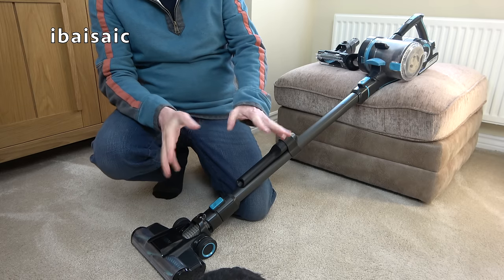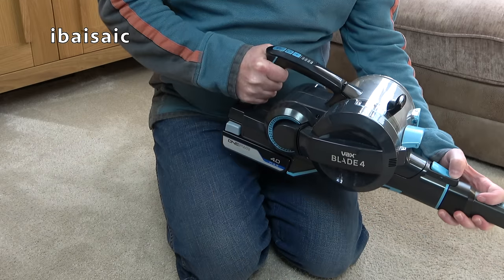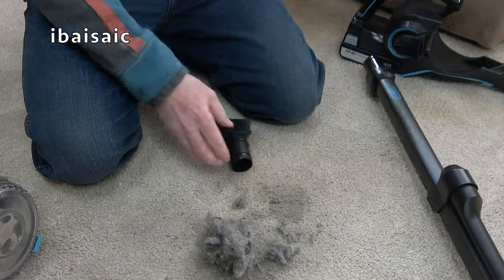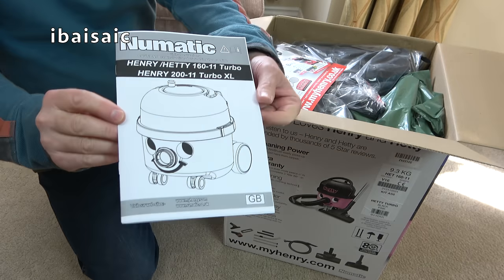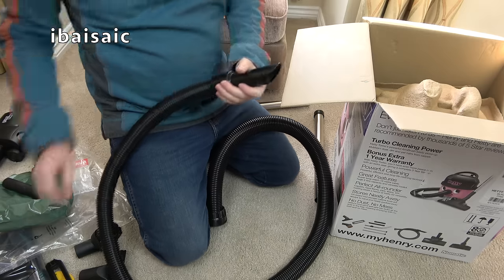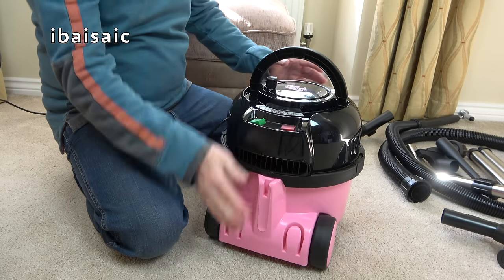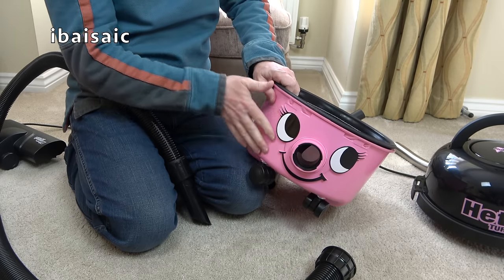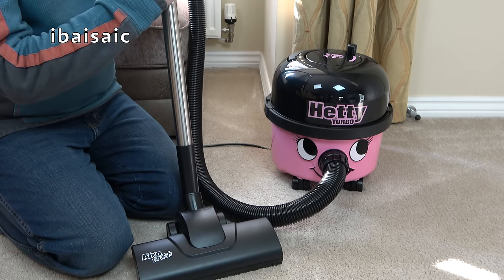Vacuum Cleaner Of The Month - Vax Blade Pet Verdict & Numatic Hetty Turbo Unboxing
In this video I give my opinion of the Vax Blade Pet cordless vacuum cleaner and unbox the vacuum I will be using for the month of May, the Hetty Turbo.